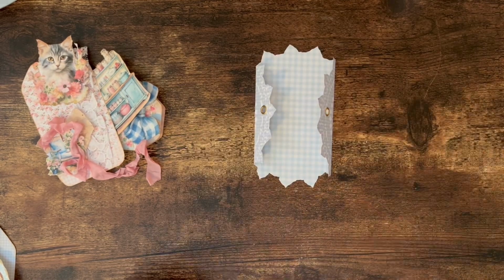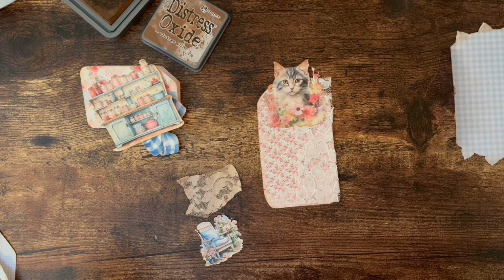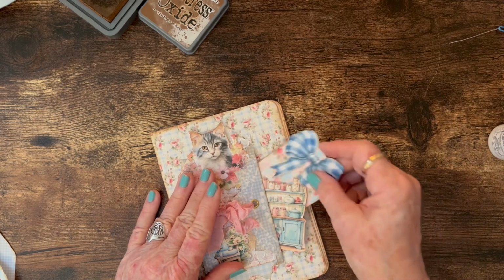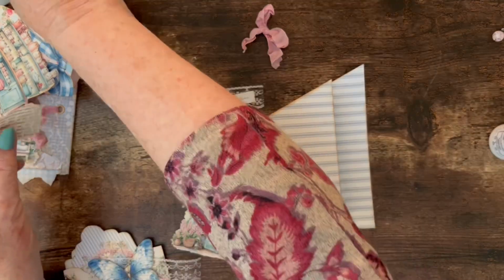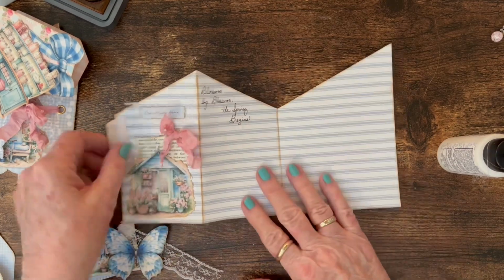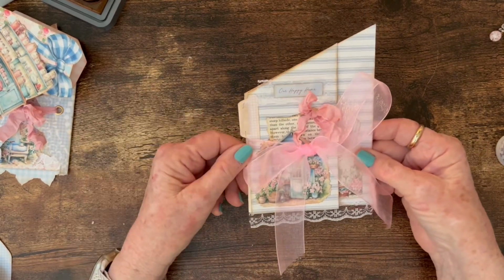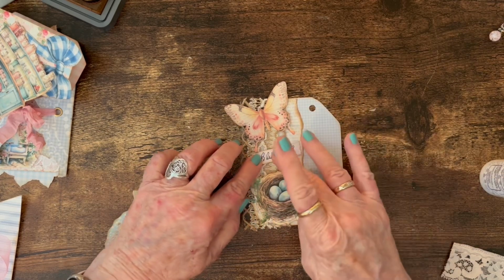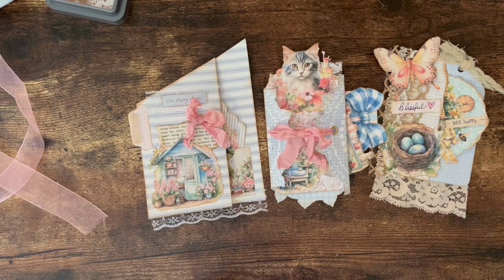Bloom Where You Are Planted Journal - Tags, Pockets and Flips - Part 6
This video consists of three small projects (tags, pockets and flips) that will go inside our Bloom Where You Are Planted Journal. I am using the digital kit called Bloom Cottage Collection from Shabby Art Boutique, created for the Craft Room members.  I had these ideas and wanted to go ahead and make them with the plan of inserting them into the signatures later on.  I hope you will enjoy this video and will be inspired to create!